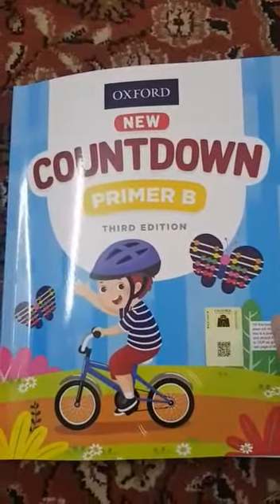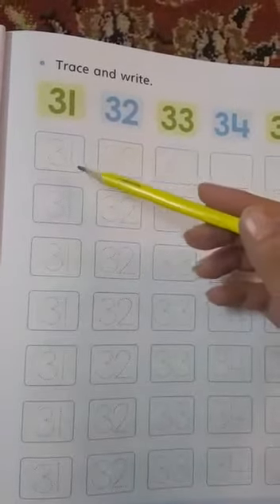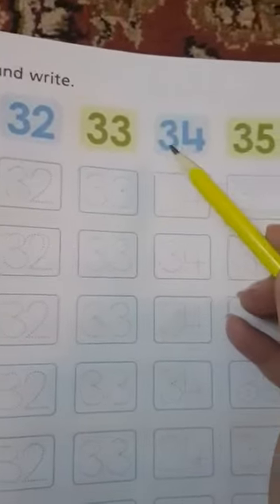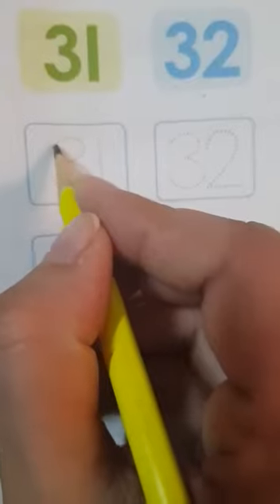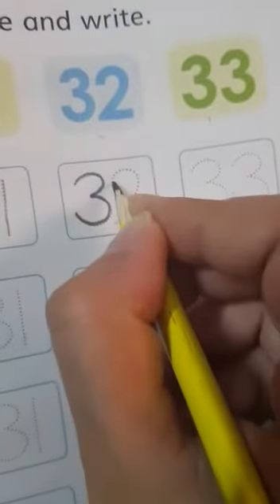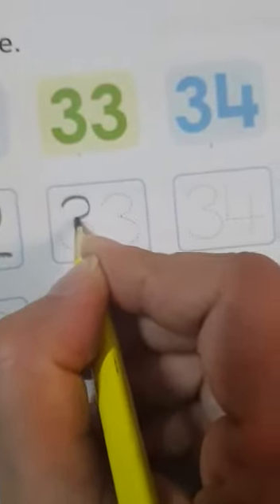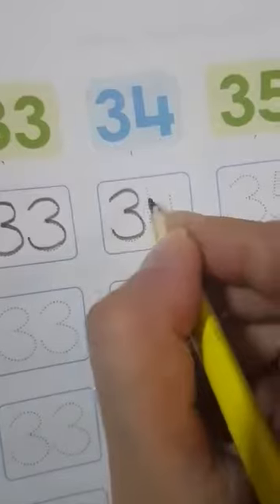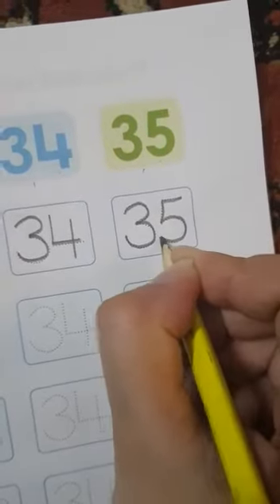Class KG Mathematics lec twenty one